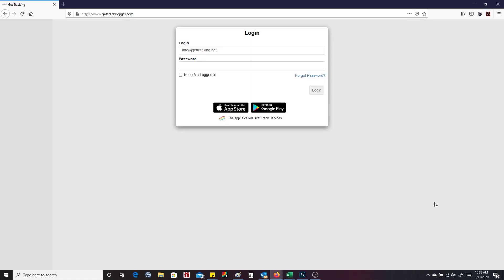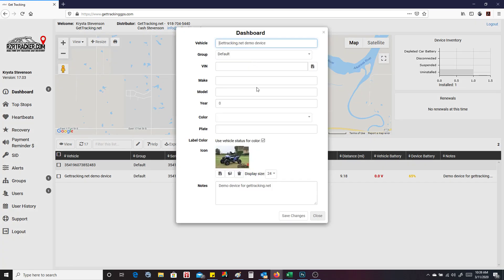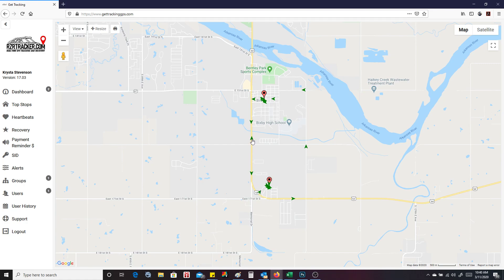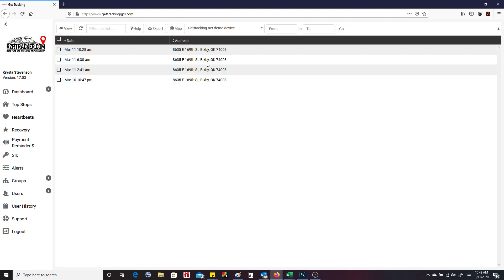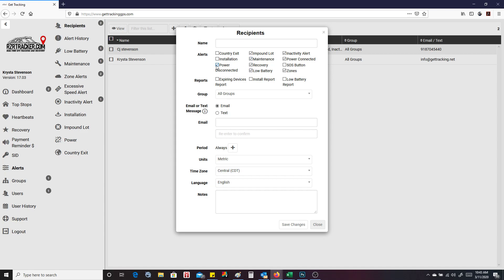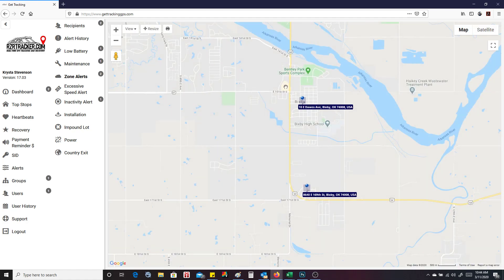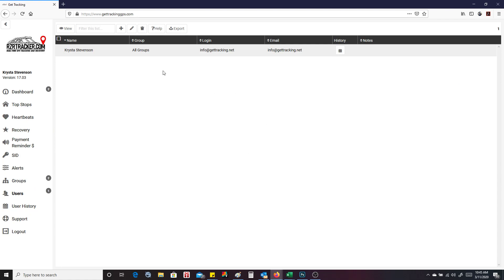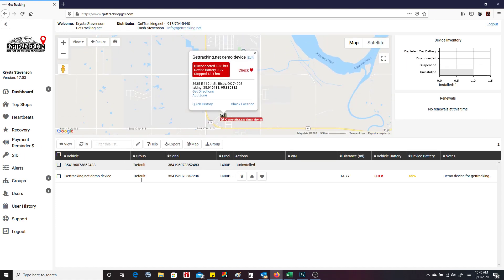GetTracking.net GPS Tracking Portal Entrance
This is a brief demonstration of the GetTracking.net GPS Tracking portal